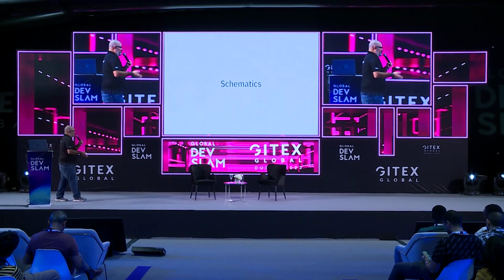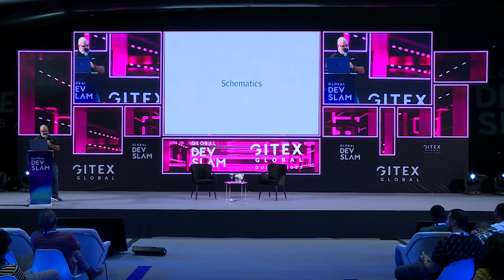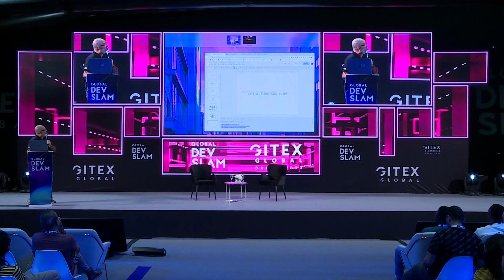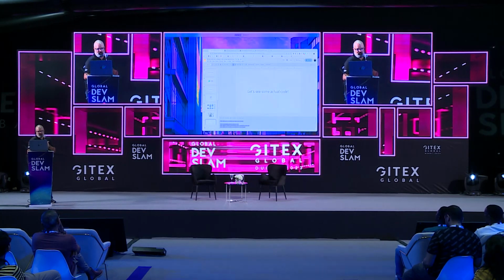Global DevSlam 2023 Day 5 - JJ Asghar